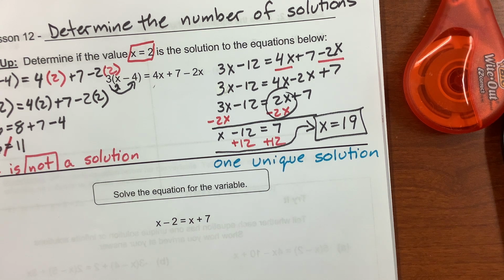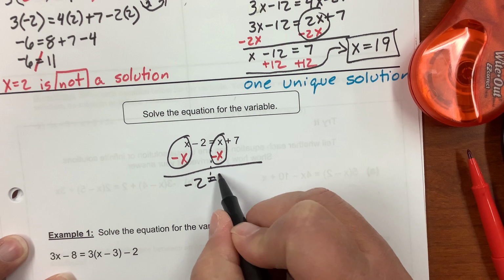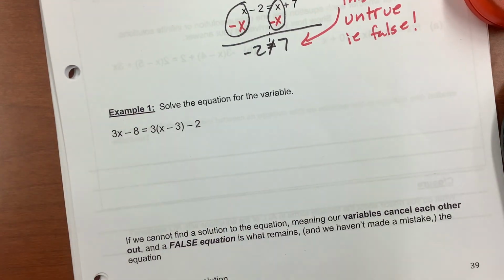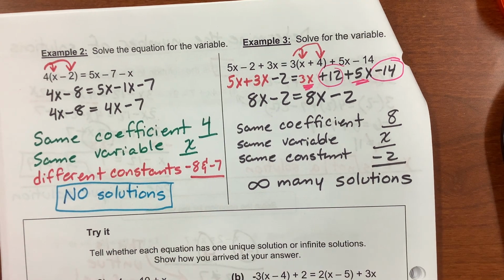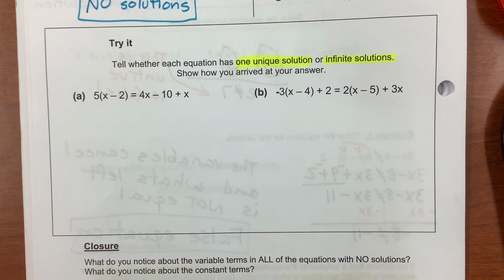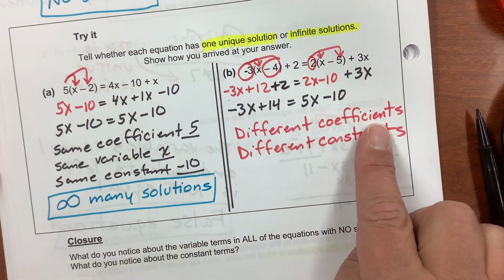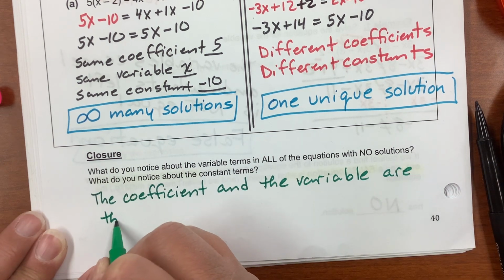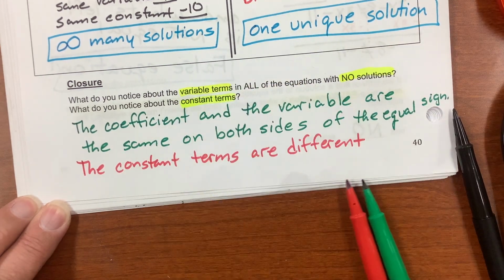U3 L12 More number of solutions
Determine the number of solutions to a video part 2